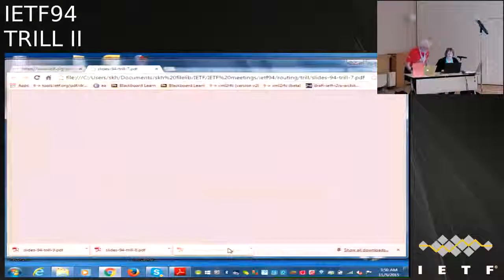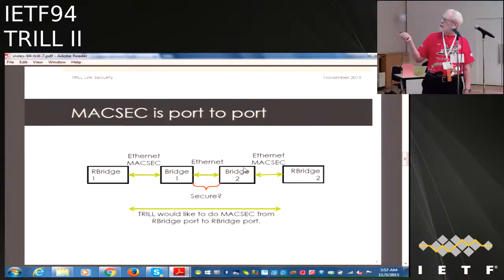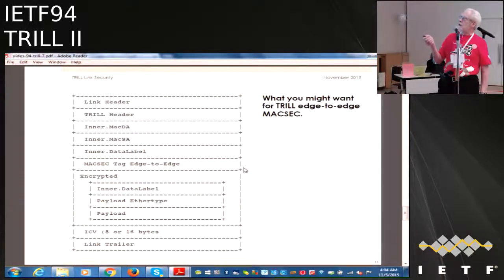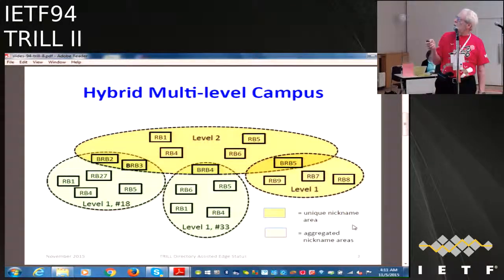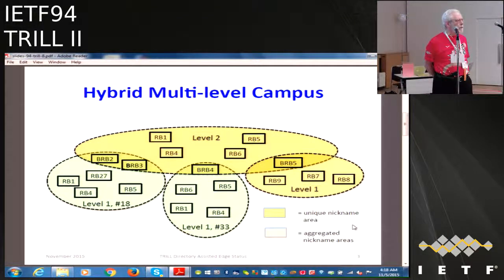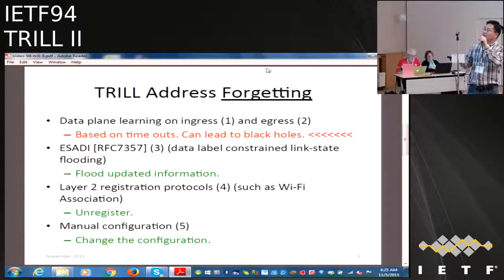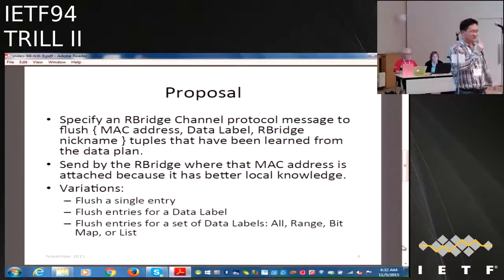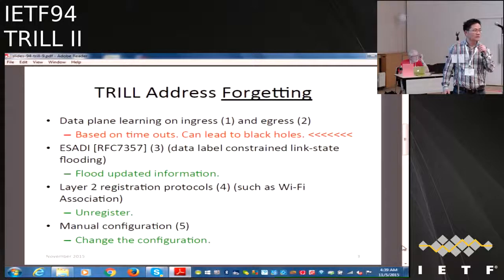IETF94-TRILL-20151105-1740.webm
TRILL  meeting session at IETF94
2015/11/05 1740